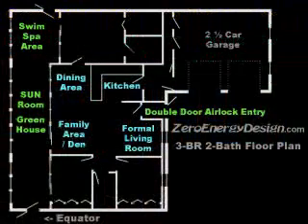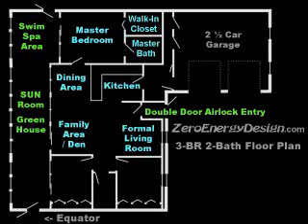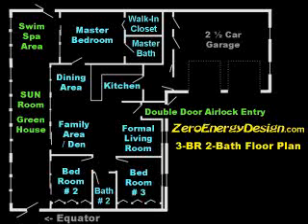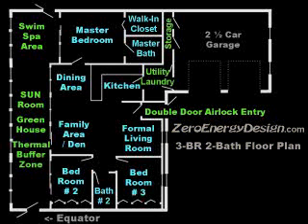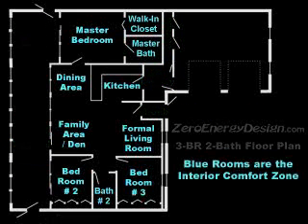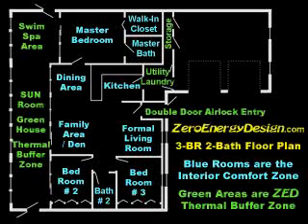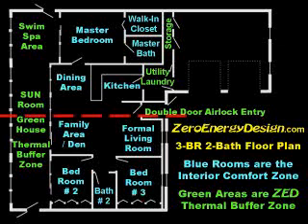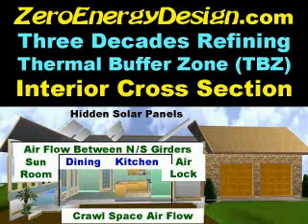ZED Floor Plan, Passive Solar Thermal Buffer Zone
Zero Energy Design® coined the term "Thermal Buffer Zone" in the materials about our first ZED home in 1979. It is the extremely efficient concept that two small temperature differentials  result in lower undesirable heat transfer than one large exterior envelope temperature differential. Since 1979, "TBZ" has appeared in popular architecture literature many times, but most Architects(R) still do not understand how to use it cost effectively in a zero energy building.

This narrated video shows a beautiful, open, efficient, abundant-daylight floor plan, and how our refined Double Shell Thermal Buffer Zone transfers solar gain from the sunny side of the home, to the cold side of a Zero Energy Design building with NO electricity. We also describe summer Energy Recovery Ventilation solar cooling, and how we hide all solar panels and satelite dishes from view on all sides.